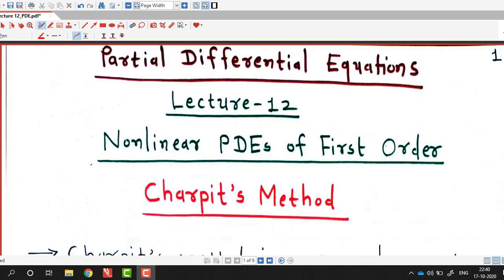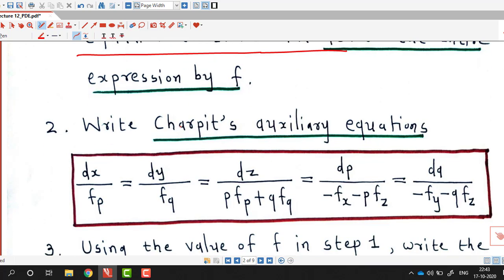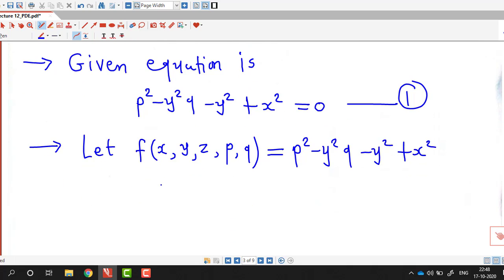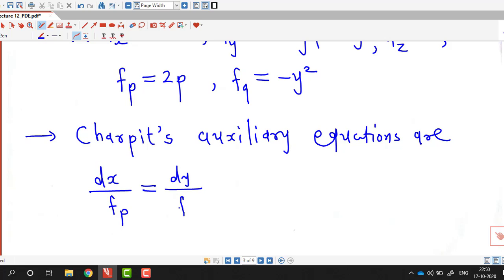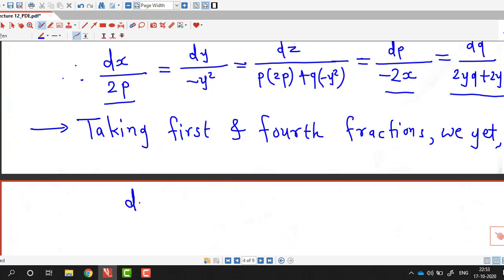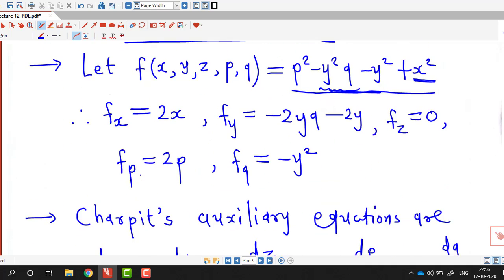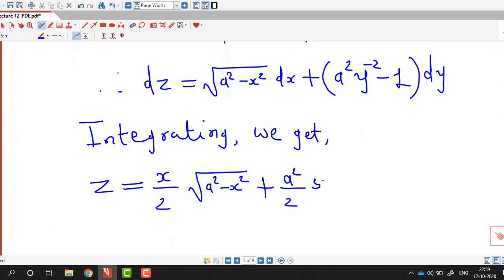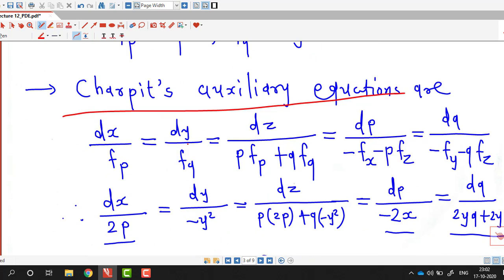Lec12/Nonlinear PDEs of First Order/Charpit's Method